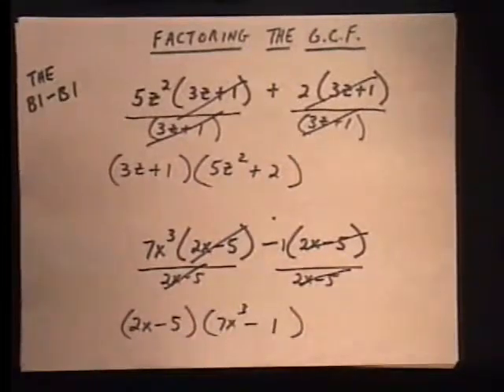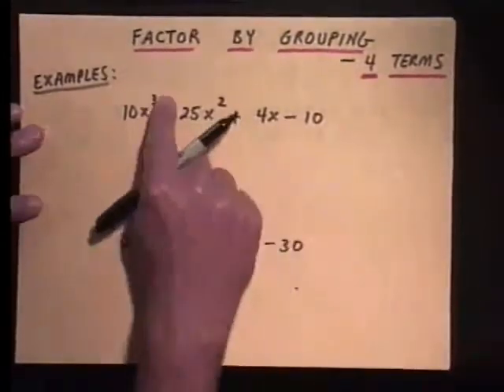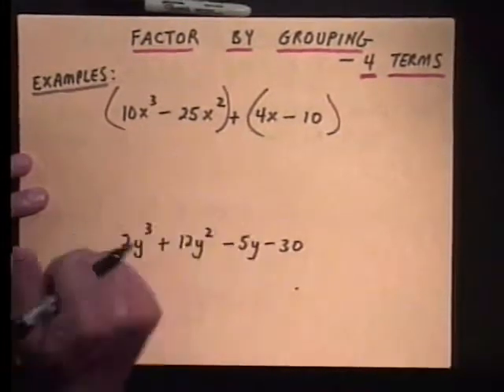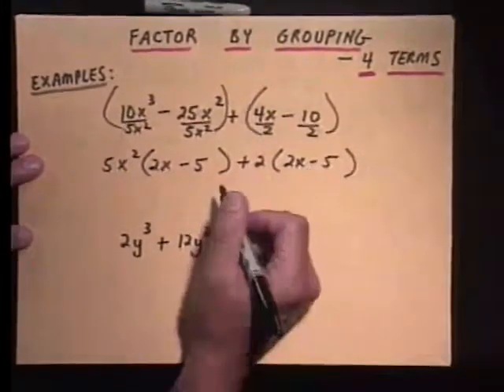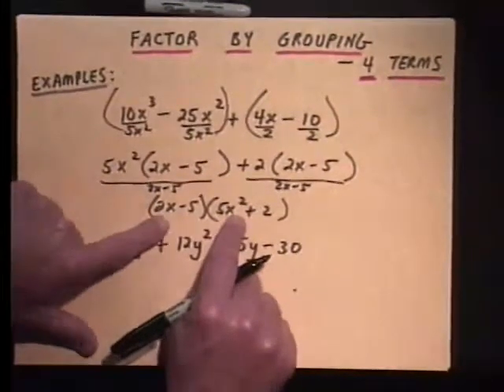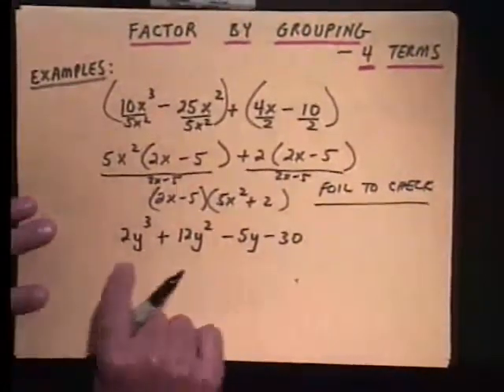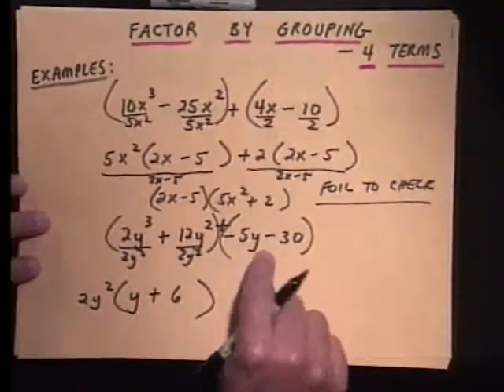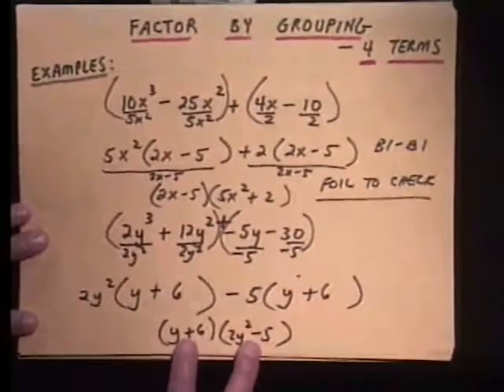Factor by Grouping